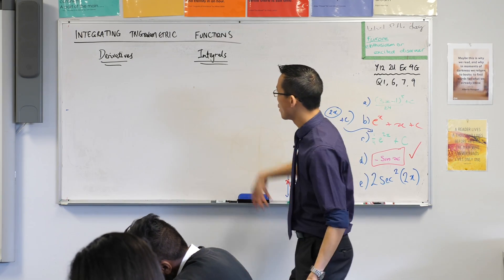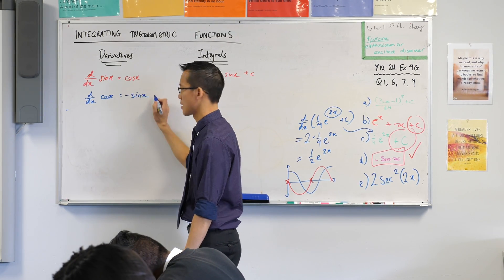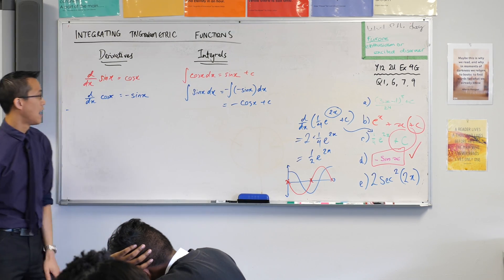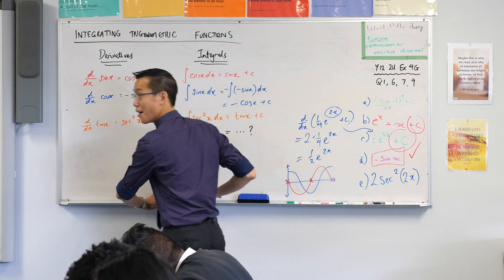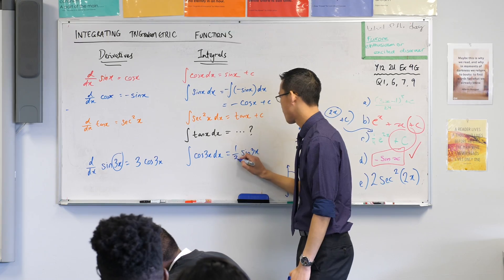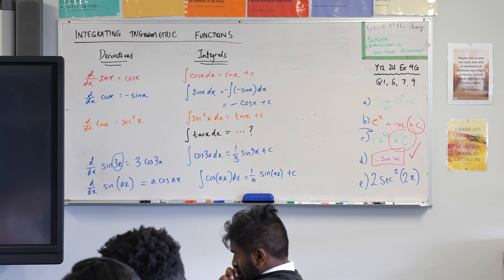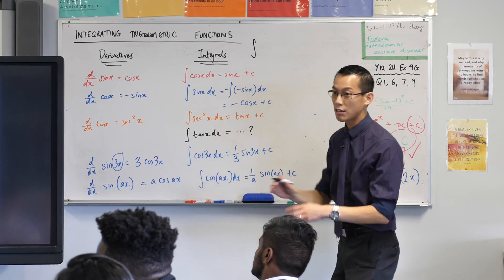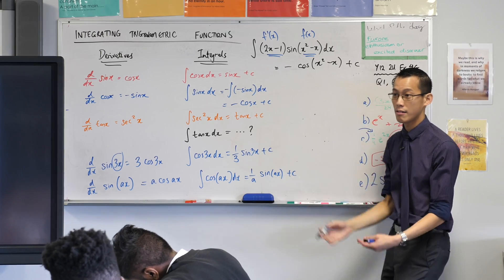Integrating Trigonometric Functions (2 of 4: Establishing basic results)